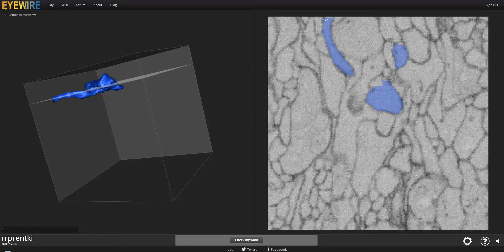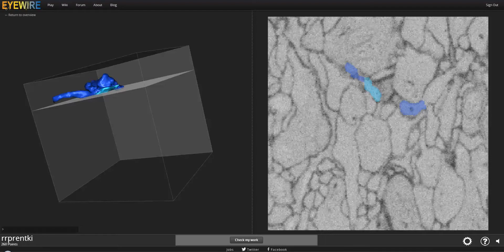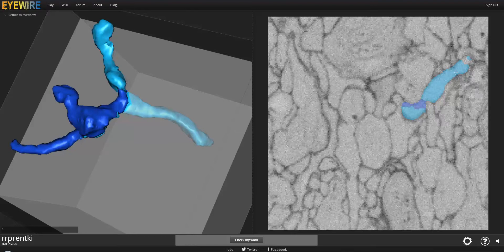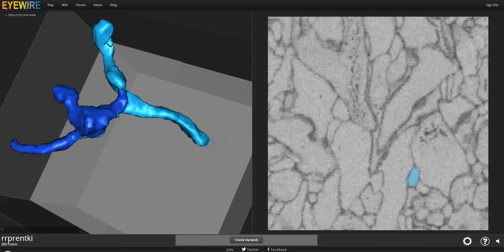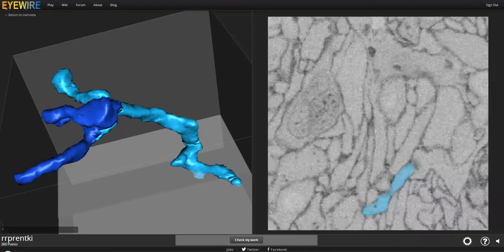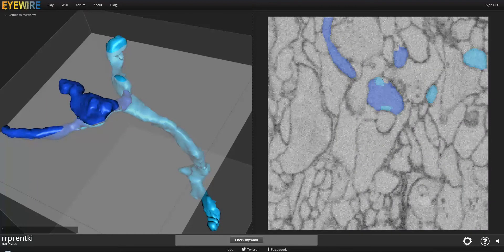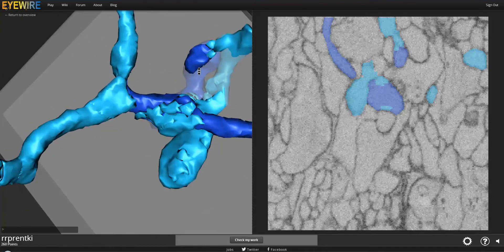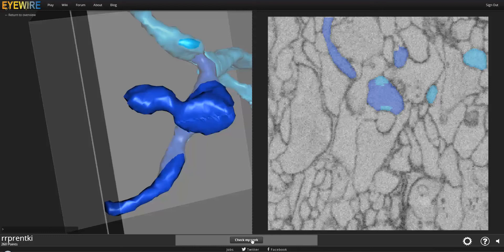Eyewire Tutorial Extra Practice 2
Remember to double check your work in the 3D lest you miss something!